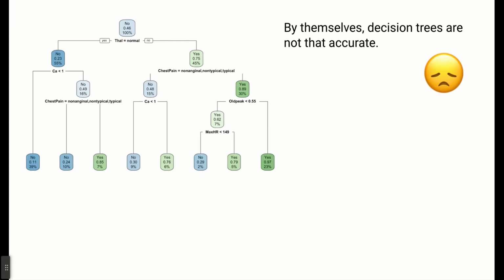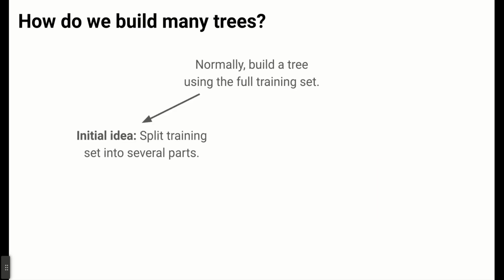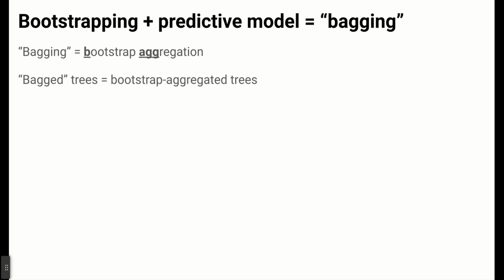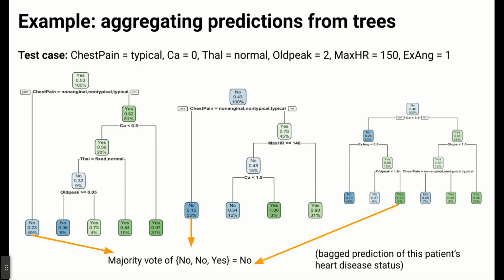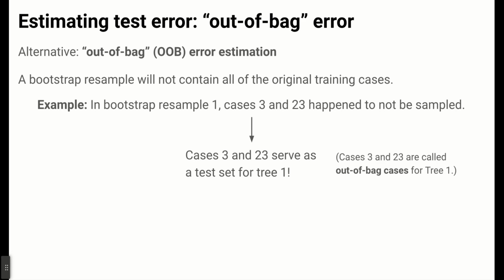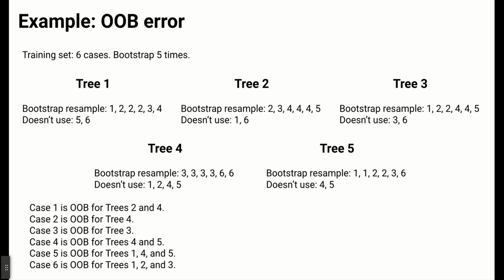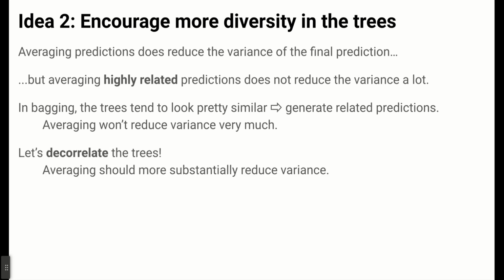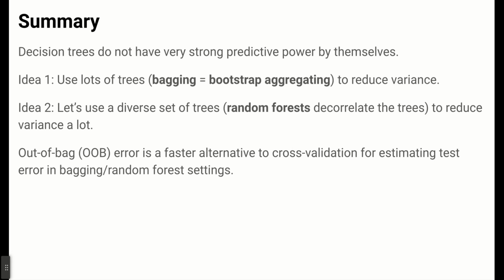Bagging and Random Forests